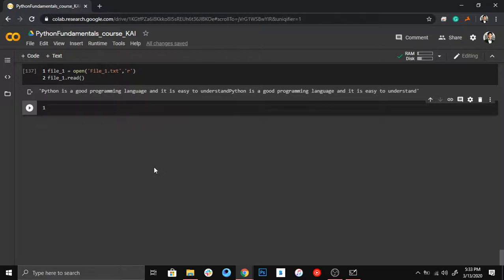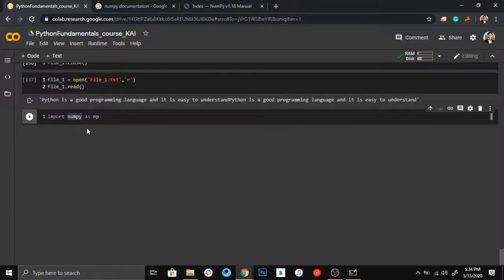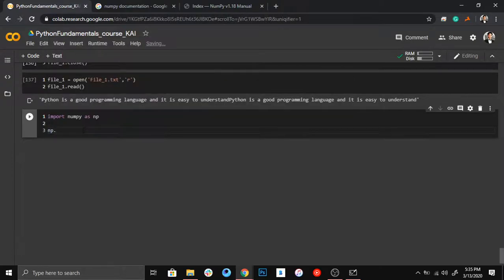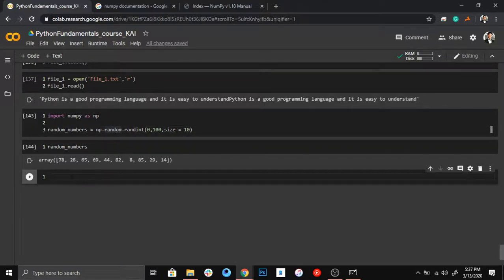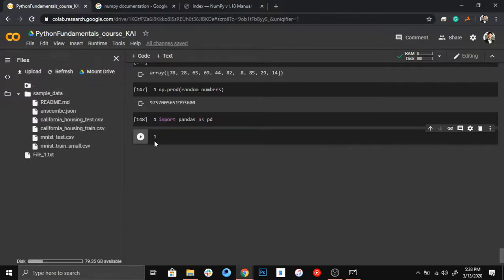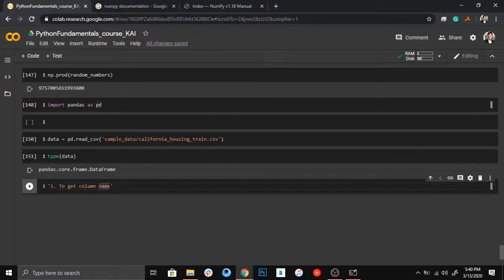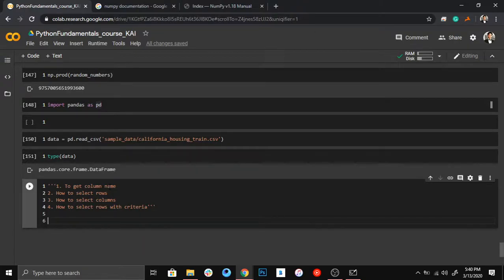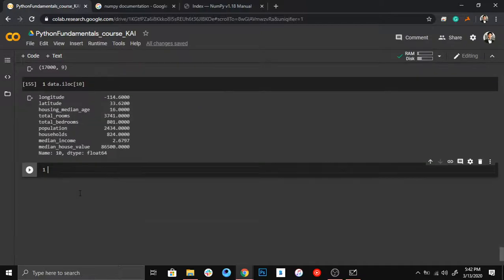Introduction to Numpy & Pandas in Python | Tutorial #11 | Python Fundamentals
Python course specially taught in natural Hindi language for a clear understanding of programming concepts through this beautiful programming language.

Course Curriculum
Introduction
Variables as Storage boxes!
Play with strings!
Basic Data Structures in Python
List & Tuples
Sets
Dictionaries
Conditional Statements
Concept of indentation as scope
If and Else statements
Loops and Functions
For & While Loop
Functions: To make code compact
Bonus: Reading & Writing Files
Reading Writing Files in Python
Bonus 2: Numpy & Pandas
Intro to Numpy and Pandas

This course is designed for extreme beginners. It is a straightforward course with minimized clutters to make learning fast and easy